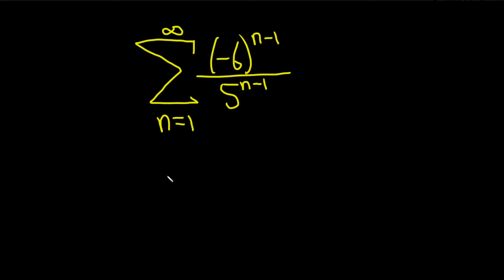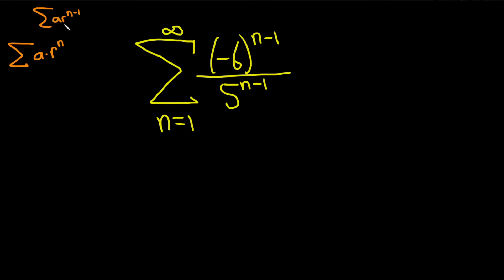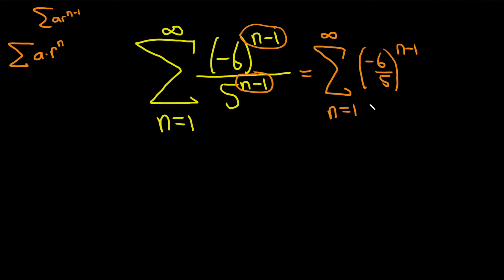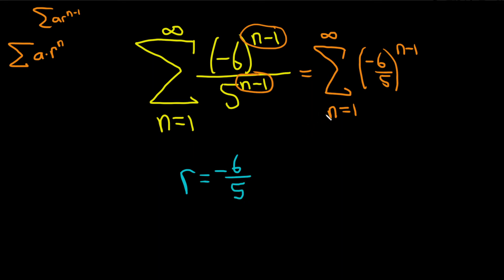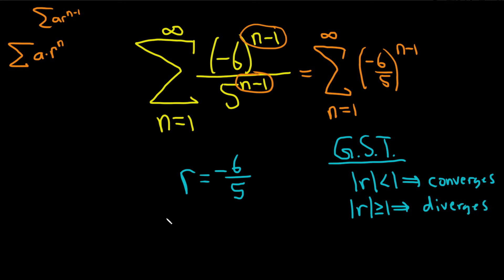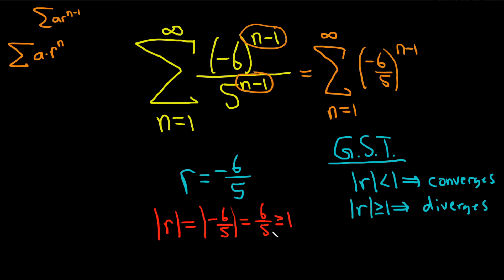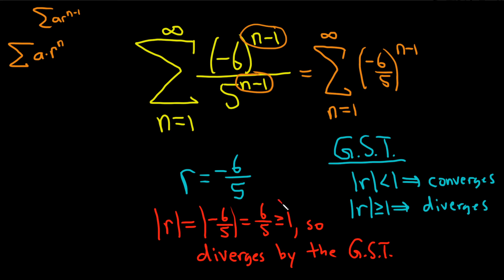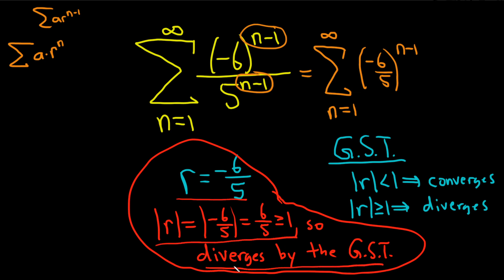Infinite Geometric Series SUM((-6)^(n-1)/5^(n-1))